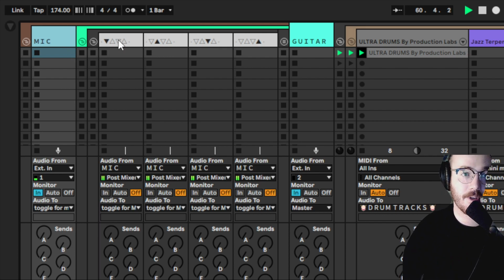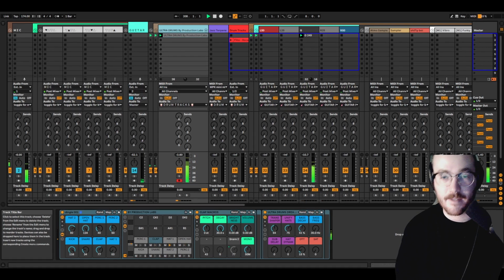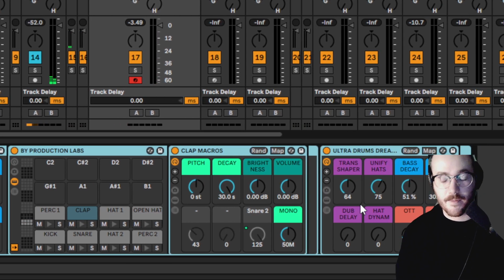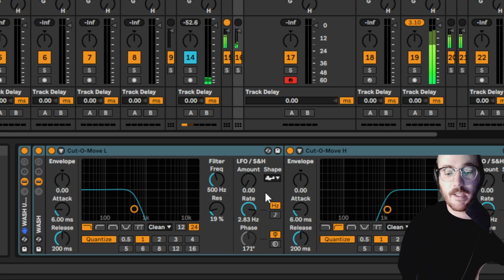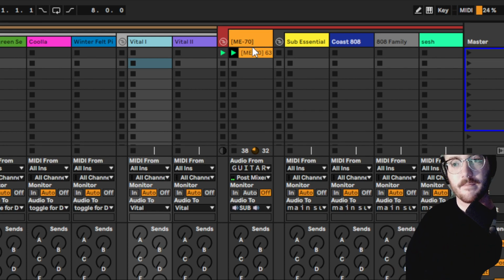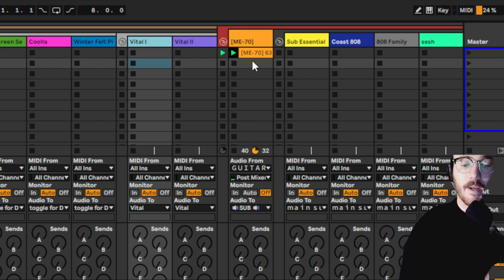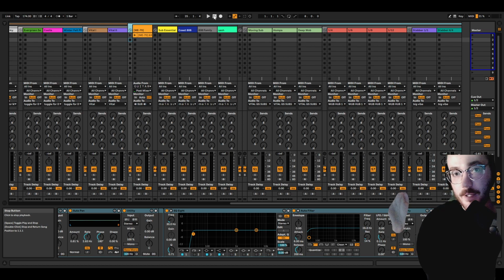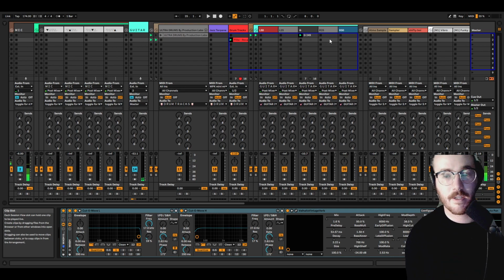▥▤ 001: My Ableton Project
This is a video to outline my current Ableton Live 11 project that I use for my music project 'Circadian Planes'.

Ｓｏｆｔ Ｓｙｎｔｈｓ：

(FREE)
▷Vital Synth:

(FREE)
▷Kercha Bass Racks Presets:

(FREE)
▷Decent Sampler:

Ｓａｍｐｌｅｓ／Ｐｒｅｓｅｔｓ：

(FREE/$)
▷Ghost Syndicate:

(FREE)
Valhalla Free Plugins: